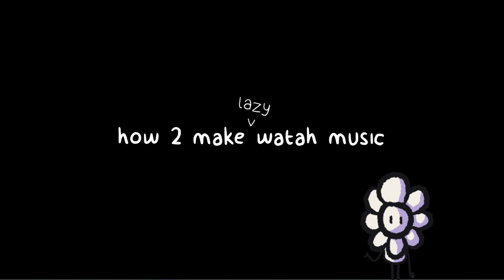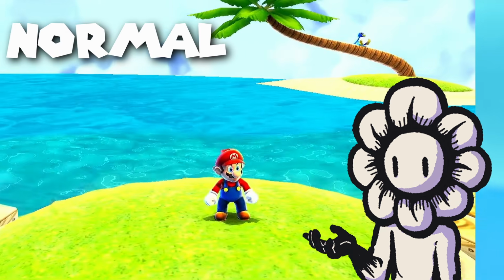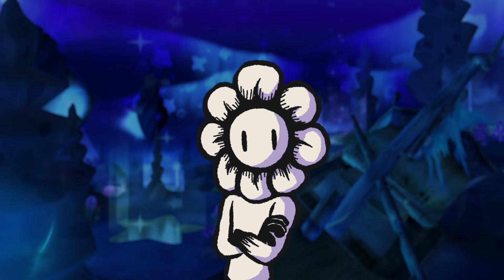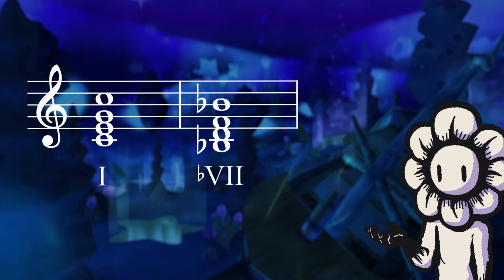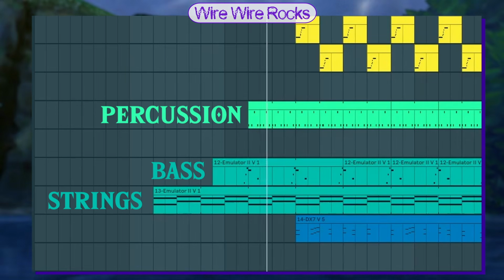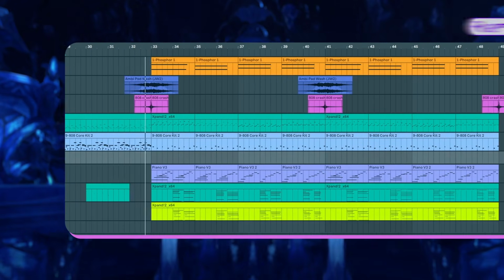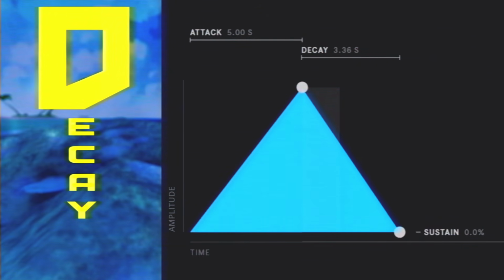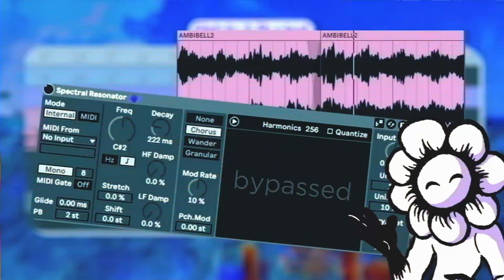How To Make Your OWN Water Level Music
glub glub i am under the water

🔶Patrons 🔶
Flowerboys: Alexandru Dimitrescu, JayTheDevGuy, Pinapl, Neeko, JakeInALake, BushManLuke
Flowerbuds: Jonathan Fleming, Kortaz, Trolliant, Zaddish

Chapters:
0:00 - Intro
1:01 - Wat-er the point of water levels?
1:40 - How to make (lazy) water music
2:19 - Filter? I hardly know her!
3:47 - Instrumentation
4:48 - Overtones
5:38 - Reverb
6:33 - Arpeggios
7:30 - The Water Level Progression
11:01 - Wire Wire Docks
12:36 - Floating Downstream
14:17 - Ad Break
15:26 - 'De' what now?
16:40 - Ocean Home
18:17 - Fish In A Bucket
20:41 - The Water Temple
21:44 - Scary Music Theory
22:43 - Sea Shaman
23:20 - Eepy Time
24:12 - Whale Waltz
26:17 - Epilogue
26:51 - Insulting my subscribers

Clickbait Title:
Why does water level music sound so wet?
How to make water level music